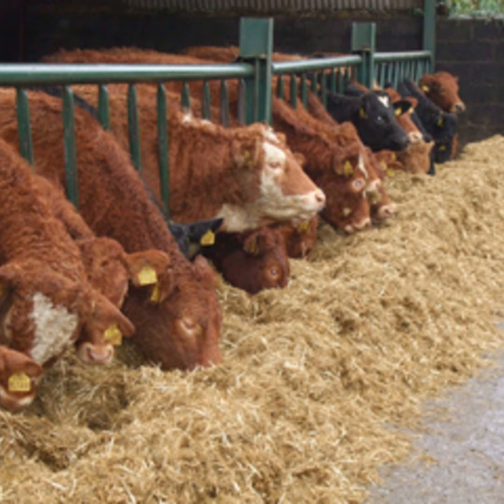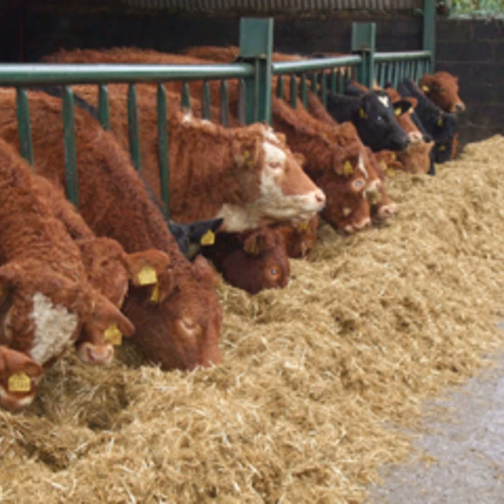What do I need to feed my suckler cows in the coming weeks?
Do you have a spring calving suckler herd? Then you need to hear what Teagasc Nutritionist Joe Patton has to say in advance of spring calving season 2021 to find out how to manage your suckler cows' nutrition in the crucial weeks pre and post-calving.

On this week’s Teagasc Beef Edge Podcast, Joe highlights the importance of nutrition and particularly the body condition score of the cow in reducing health problems around calving.

There are countless testimonials from farmers that had issues in their herd and started feeding pre-calving minerals which solved the problem. Joe advises that every herd should be feeding a pre-calving mineral with no added Calcium, Phosphorus - depending on silage P levels - and Magnesium.

He recommends using minerals dusted on the silage. Micro minerals such as selenium, iodine & vitamins can be given as boluses or included in the mineral dust.

For more episodes and information covered on the Beef Edge, visit the show page at:
teagasc.ie/thebeefedge